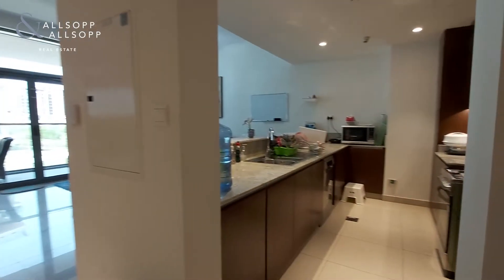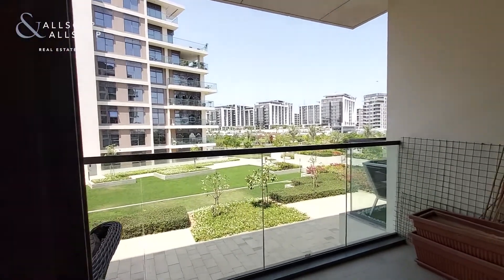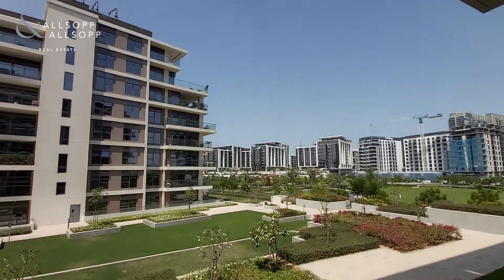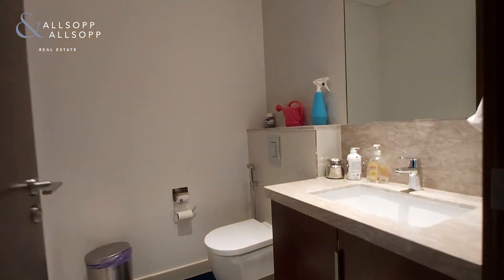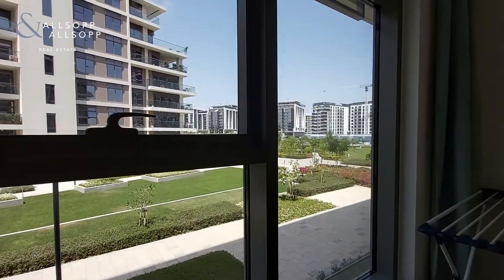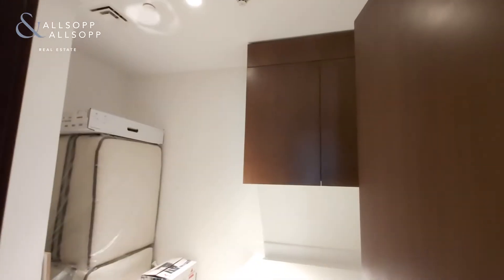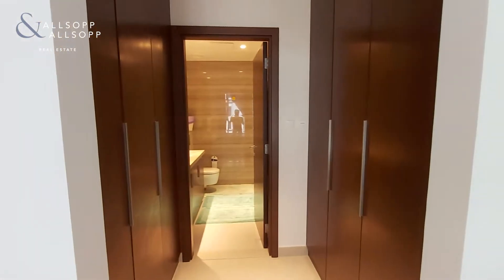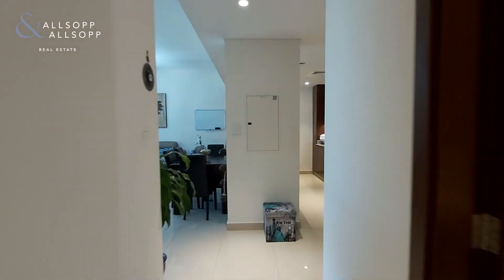2 Bed Apartment for Sale in DUBAI, Mulberry, Dubai Hills Estate (Park View). Click to View!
Listing agent:
Cade Jenkins